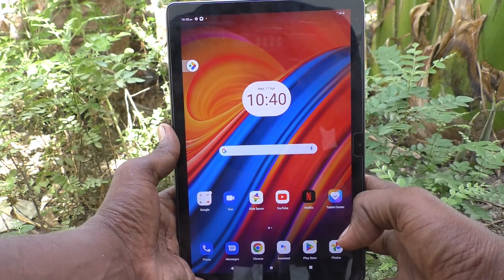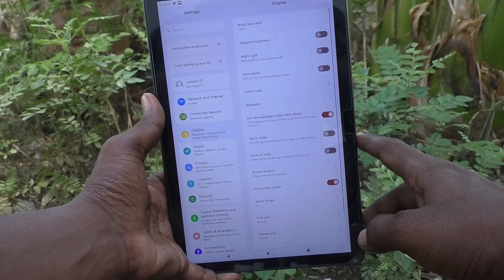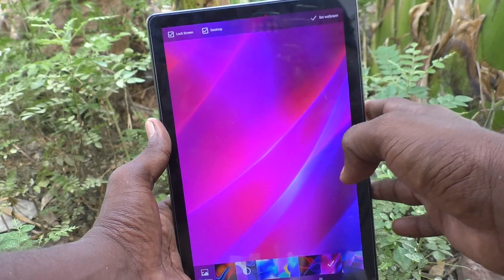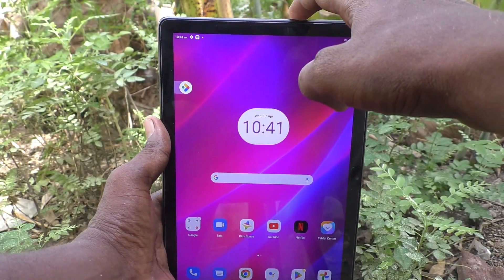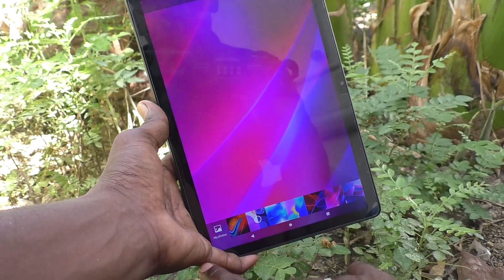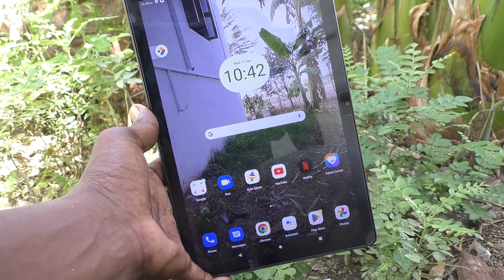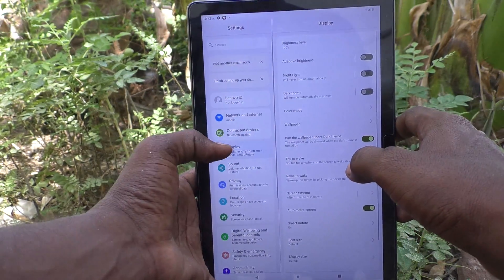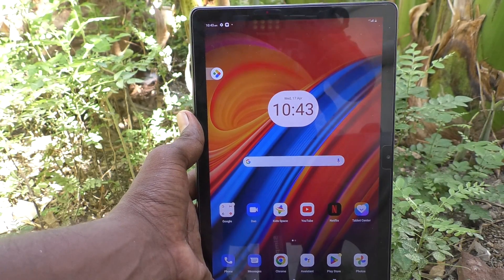How to change wallpaper in Lenovo Tab M10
Lenovo Tab M10 wallpaper change settings: learn here how to change wallpaper in Lenovo Tab M10 tablet.

10.1 inch FHD (IPS LCD) (1920*1200) display| 100% sRGB| 320 nits brightness; 8.5 mm thin| 460 gm light|Android 11| Unisoc T610 octa core processor|
4 GB RAM | 64 GB ROM expandable upto 128 GB| 5100 mAH battery| 10 hours video playback time
8 MP Auto-Focus Rear Camera| 5 MP Auto-Focus Front Camera| 1 year warranty

ASIN B0B8DKL2SD
4.0 out of 5 stars